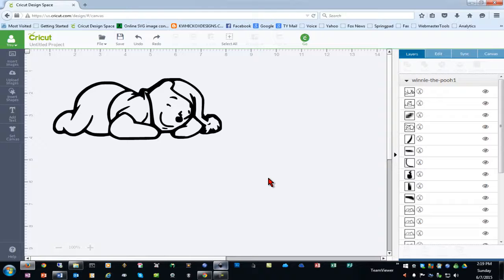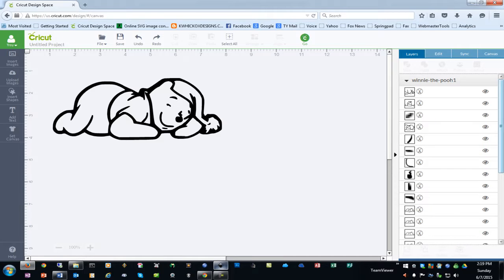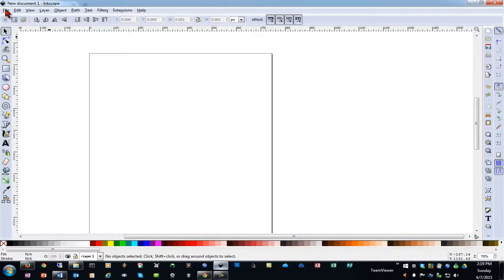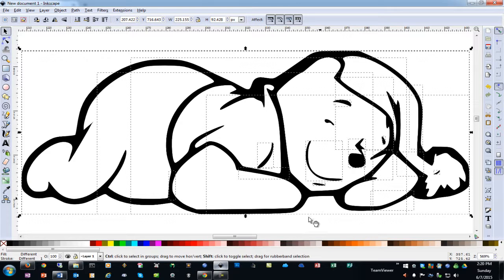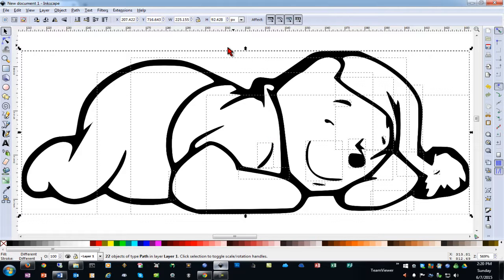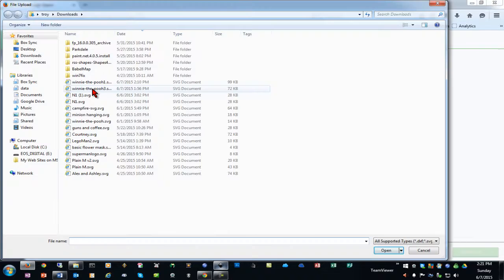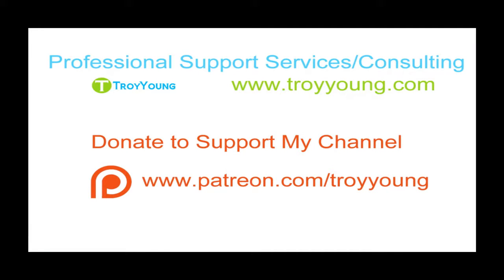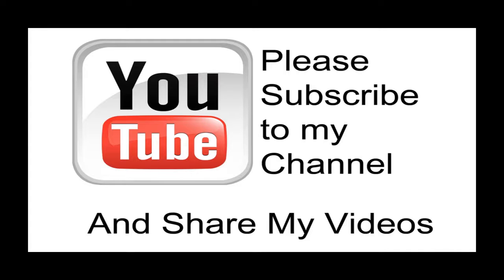Viewer Question Fixing an SVG File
A viewer asked "How can I fix this SVG file for Design Space?"